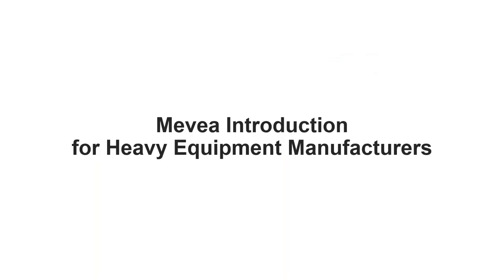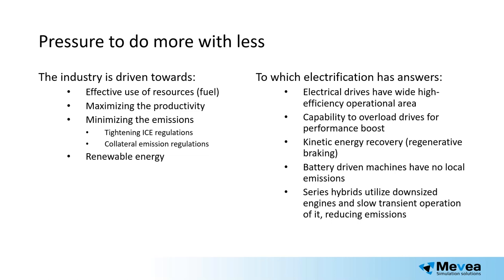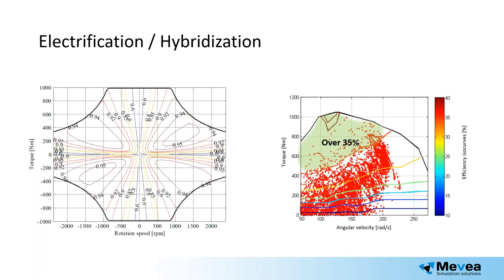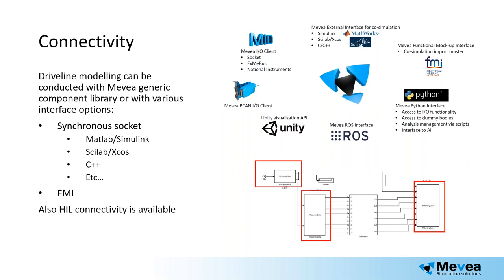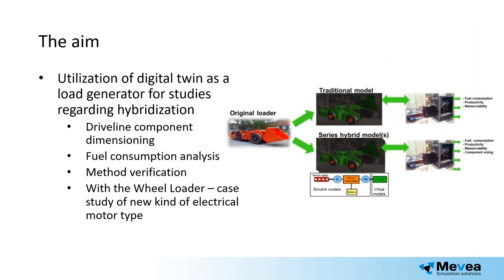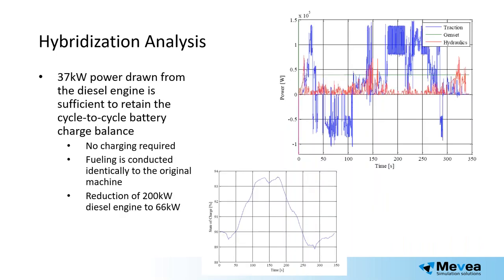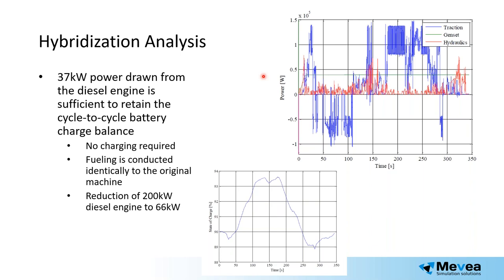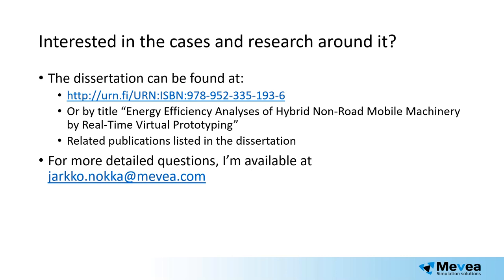Mevea Tech Talk | Digital Twins in Electrical Driveline Conceptual Design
Electrical drives in driveline construction offer plethora of bonuses when compared to traditional diesel-powered mechanical drivelines. The local emissions reduction, high zero-speed torque capabilities and higher efficiency over great operational range are all interesting aspects of machine construction, and offer both more environmentally friendly operation as well as reduction in operational costs.

Implementing these drivelines creates vast amount of new challenges, spanning from energy storage management to weight optimization.

Our presenter is Dr. Jarkko Nokka, Technical Project Manager at Mevea. He has done his academic research on the topic of using Digital Twins as an early-stage evaluation tool in dimensioning diesel-electric hybrid drivelines for heavy mobile machinery.

In this episode of Mevea Tech Talk, you will learn how prototyping new driveline concepts using physics-based Digital Twins gives a machine manufacturer a running start on the road to the successful release of the new generation of greener machines!

SUMMARY
• Understand how Digital Twins help in early-stage development of electrical and diesel-electric drivelines;
• Learn about rapid iteration without physical prototyping;
• Discover test drives without risks.